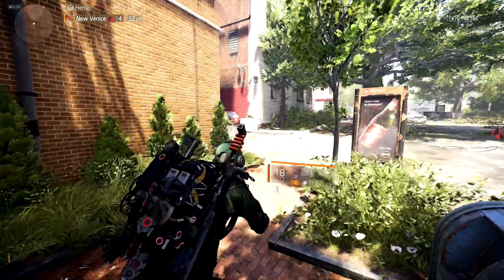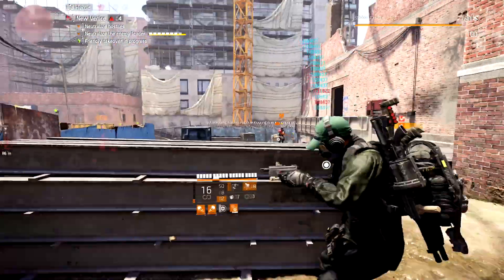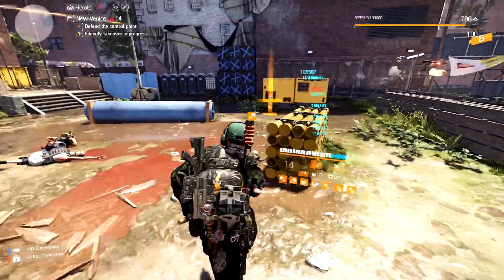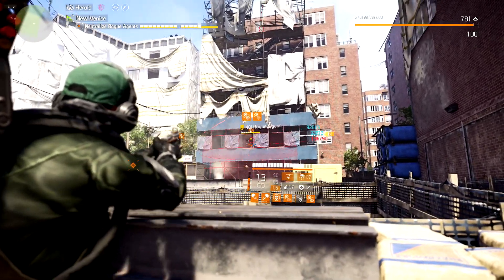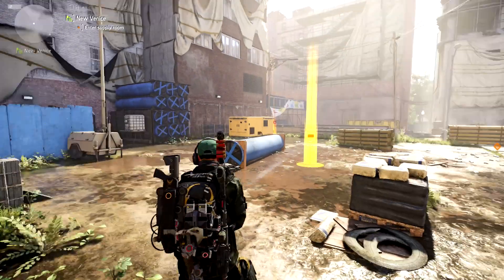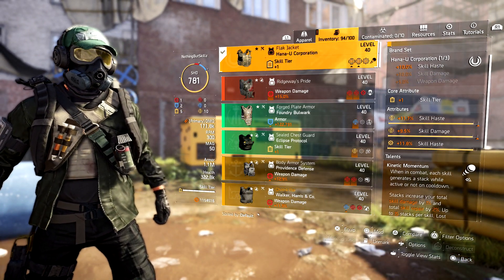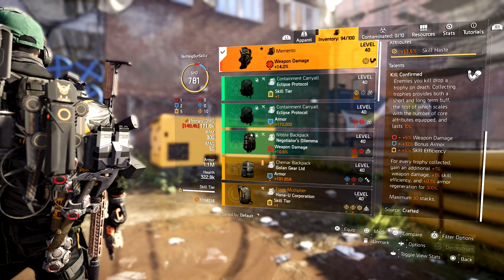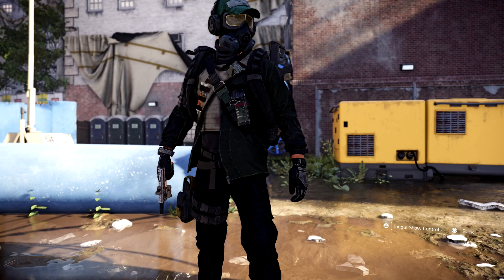THIS DIVISION 2 PVE BUILD IS EXPLOSIVE - SO MUCH DAMAGE AND 1.1 MILLION ARMOR ON A SKILL BUILD